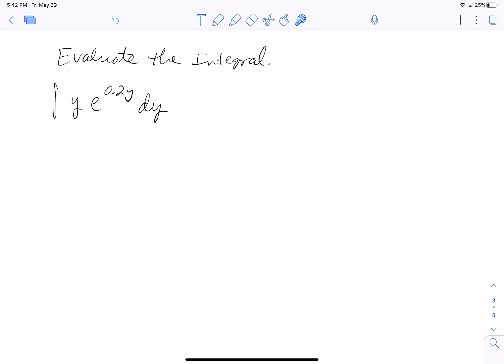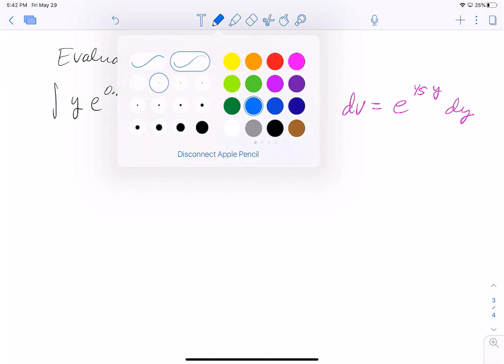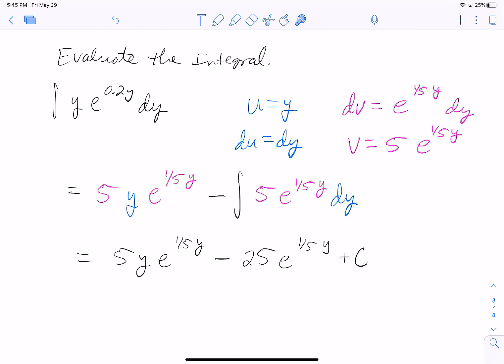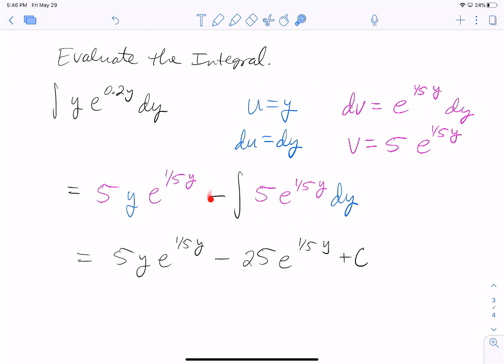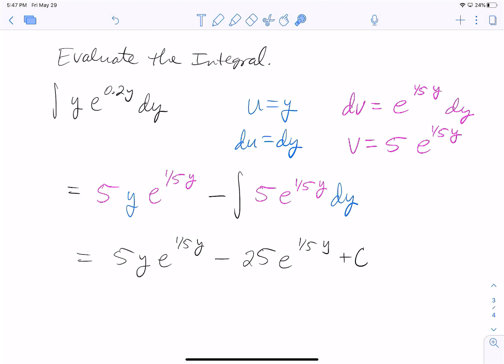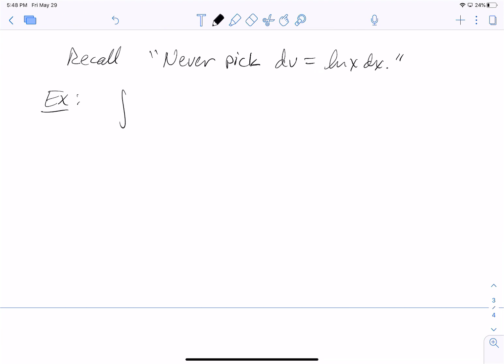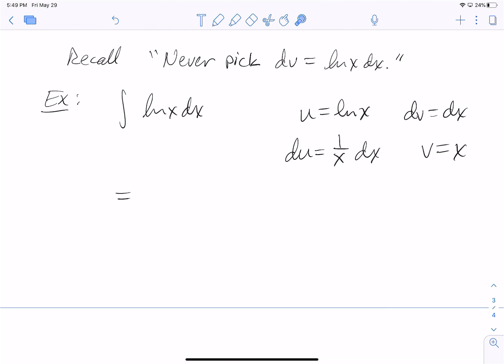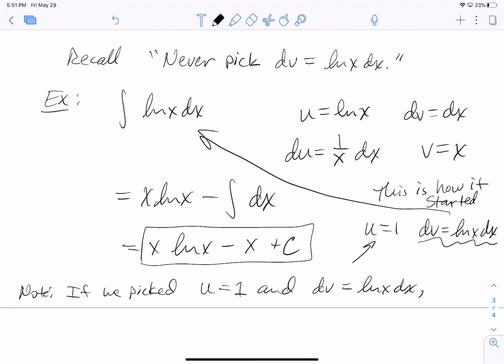Integrating x*e^x and ln x | Calculus 2 (7.1b)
Worked examples evaluating integrals involving x times an exponential and the natural logarithm.